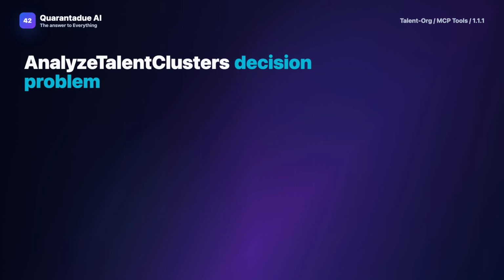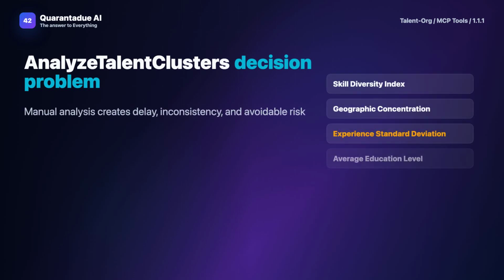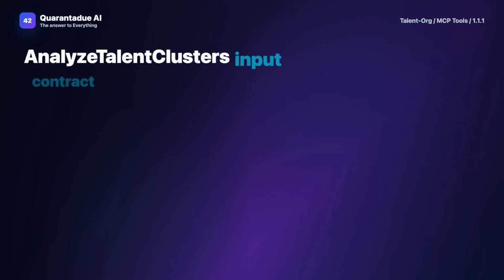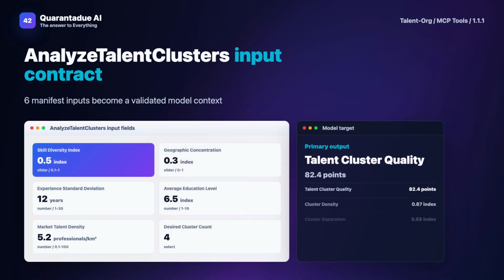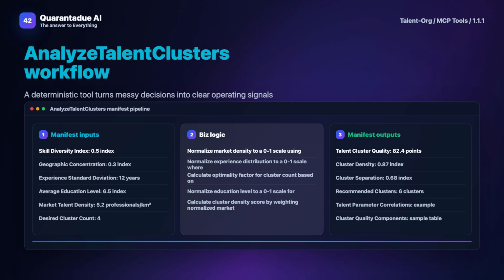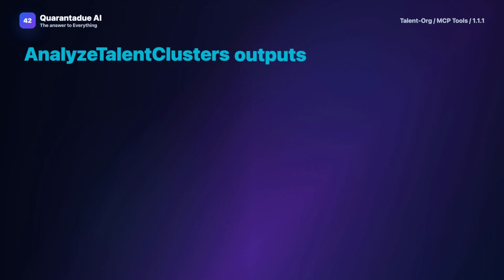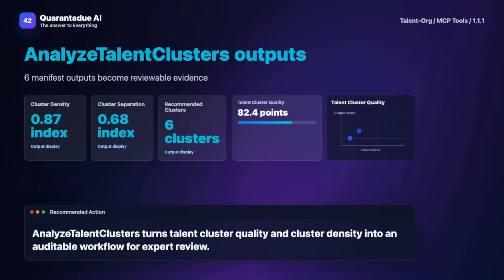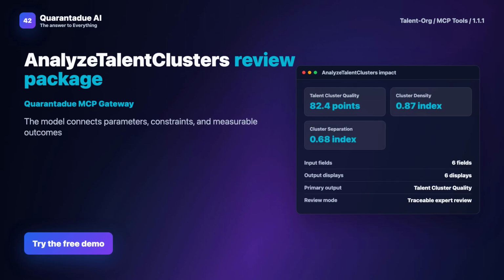Analyze Talent Clusters - Talent Org Software | quarantadue.ai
Analyze Talent Clusters software helps Talent Org teams execute identifies and analyzes clusters of talent in the market using data from various sources. Use it to make the workflow repeatable, reviewable, and easier to govern.

Analyze Talent Clusters is purpose-built Talent Org software for converting operational evidence into structured decision support. Every Analyze Talent Clusters run is designed for repeatability, traceability, and practical business process execution.